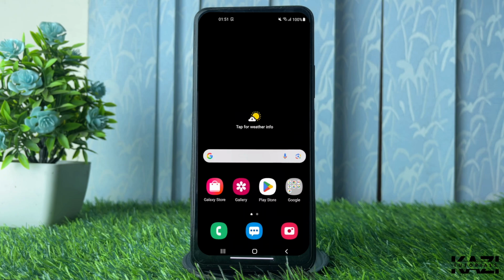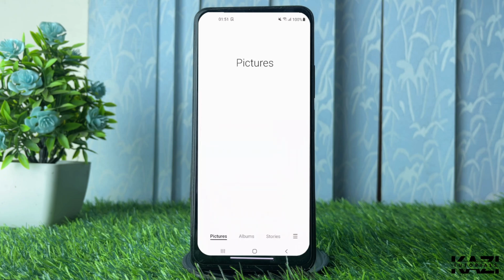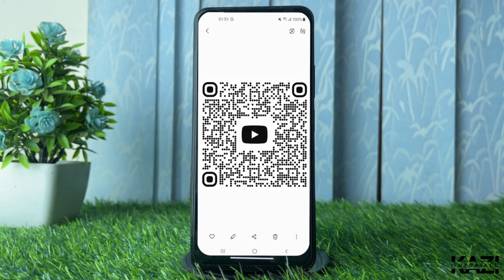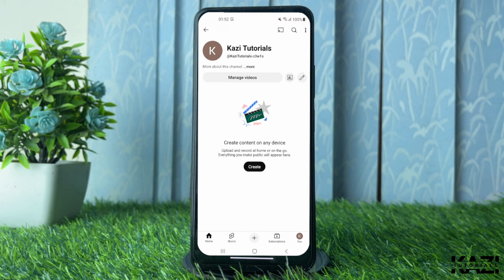How to Scan QR Code of YouTube Using Phone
Hey Everyone, Welcome to Kazi Tutorials! In this video, I'm going to Show you how to scan qr code of youtube using phone.